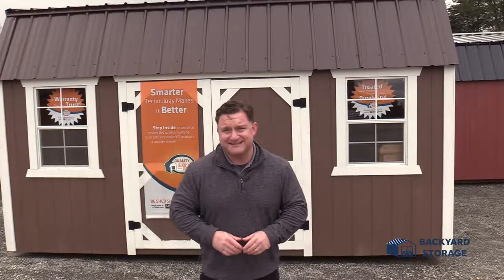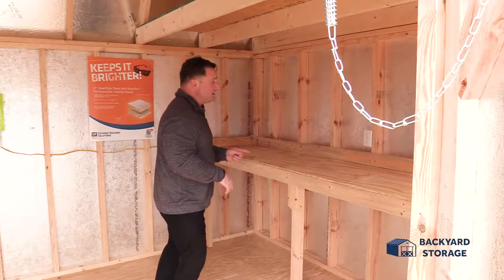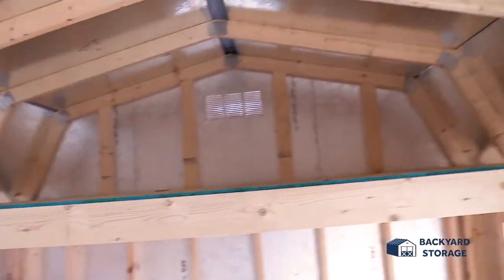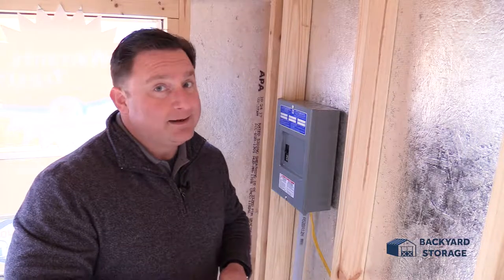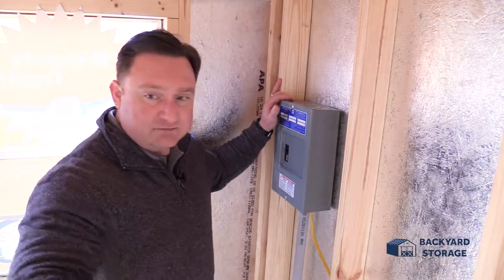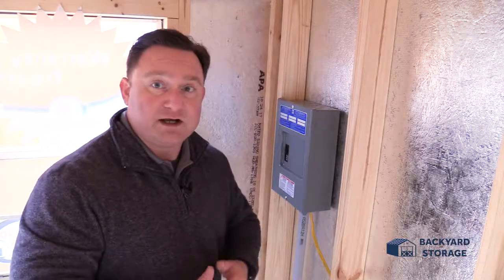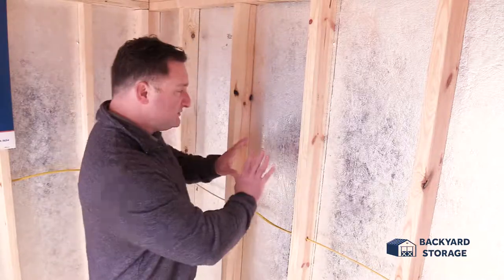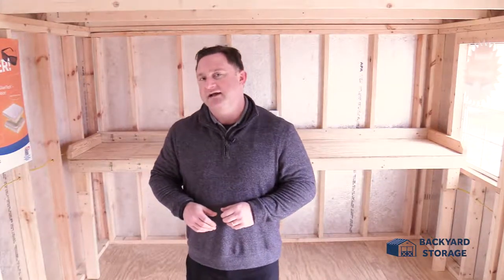LOFTED BARN SHED - WORKBENCH CONVENIENCE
Having a workbench already installed in your Lofted Barn Shed makes any project easier.  Whether its planting flowers or tinkering with your next project.  A workbench is a must have for anyone.  Lofted Barn Sheds come with built-in lofts and offer plenty of extra storage space.  Perfect for storing seasonal decorations and keeping them out of the way.